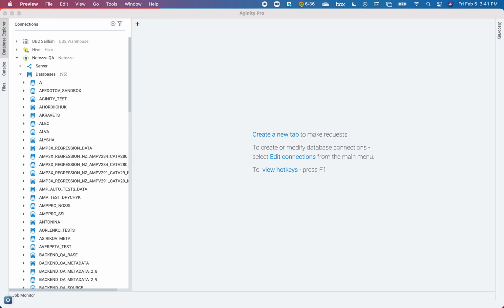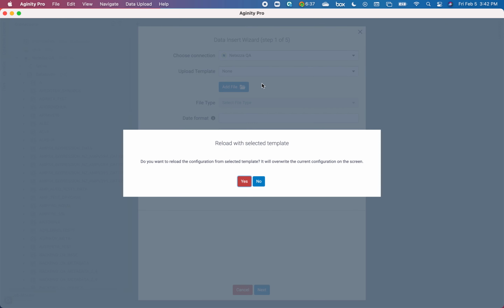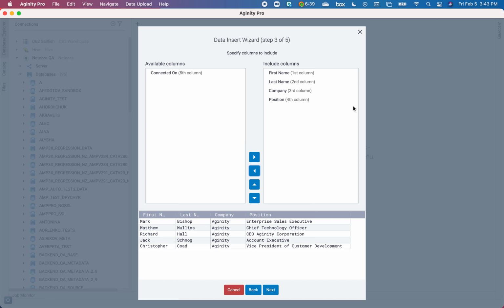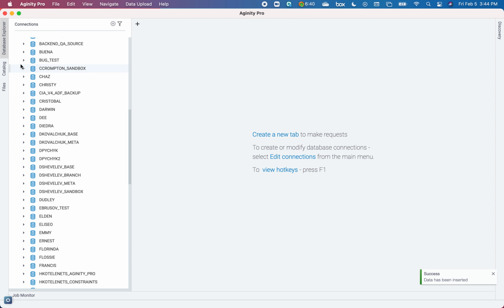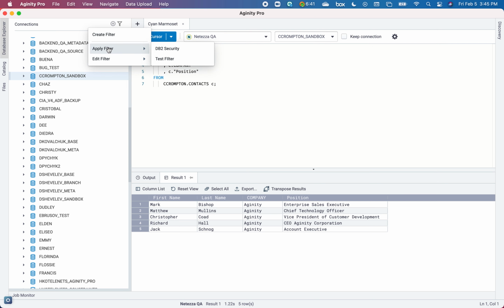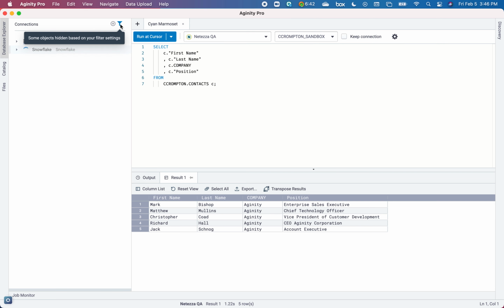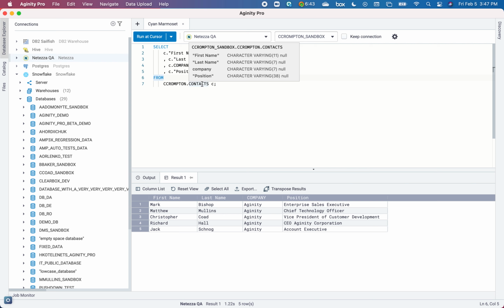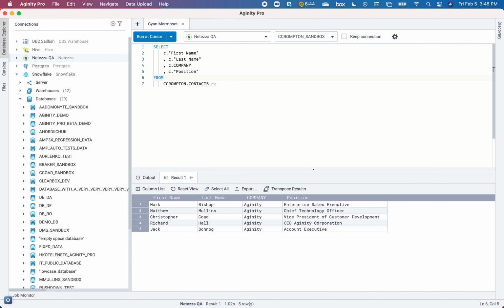Aginity Pro v33 Update Release Demo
Explore some cool new features we’ve just released, including:
0:23 Extended support for Data Insert
4:12 Database filtering
6:07 Support for Snowflake external tables
6:57 Hover overlay on table names
7:20 Transpose Grid